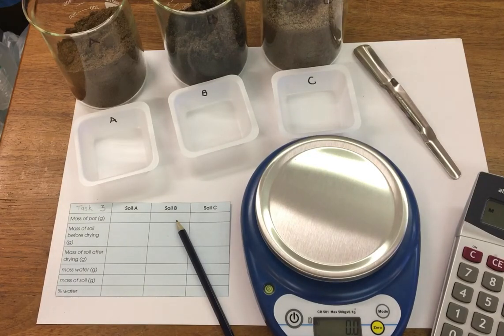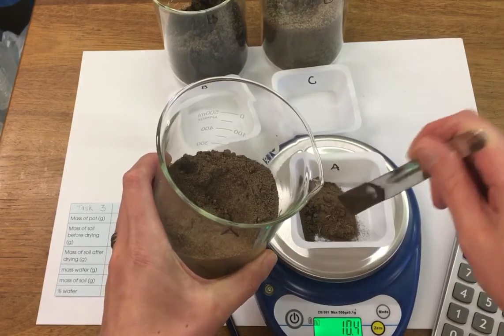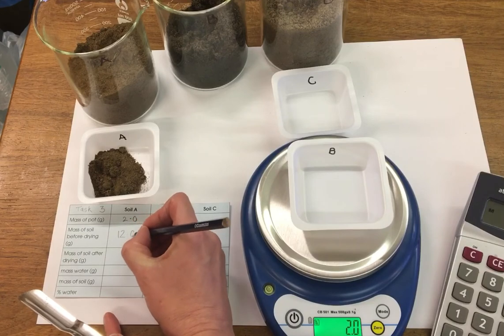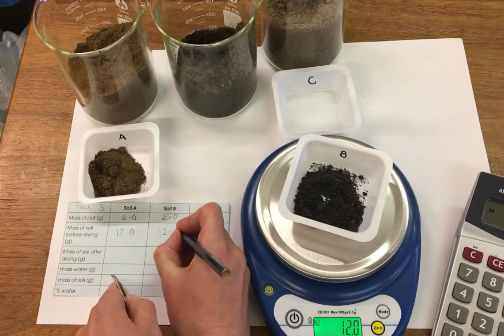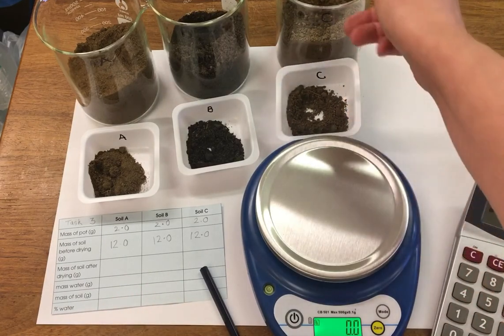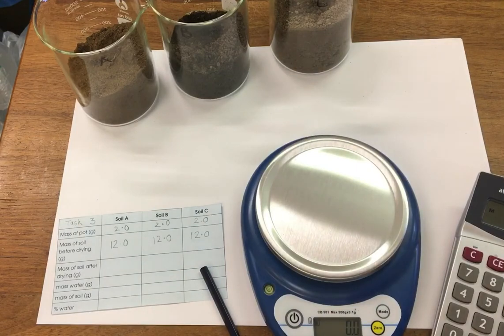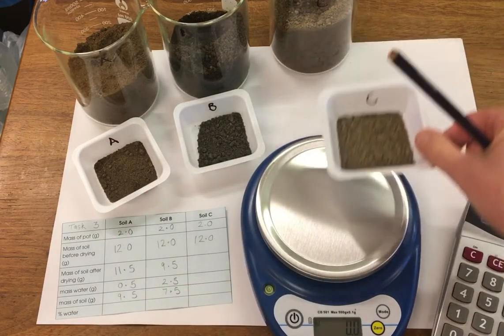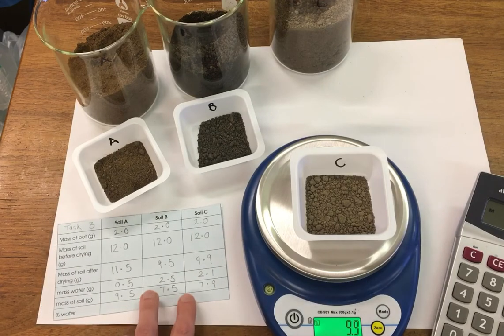Soil investigation, task 3 - water content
S1 Earth Materials - Soil investigation - task 3 , water content